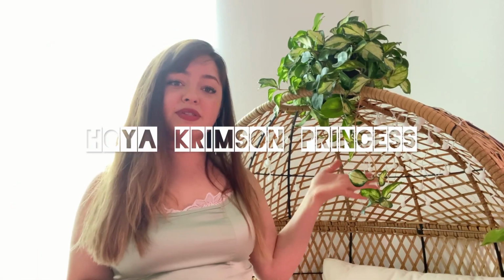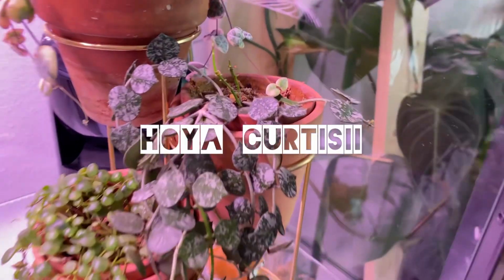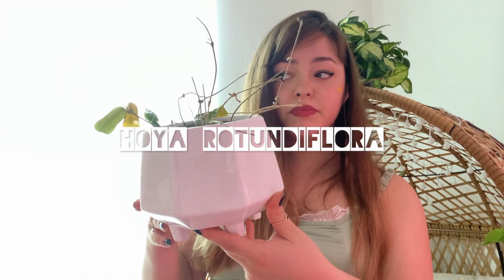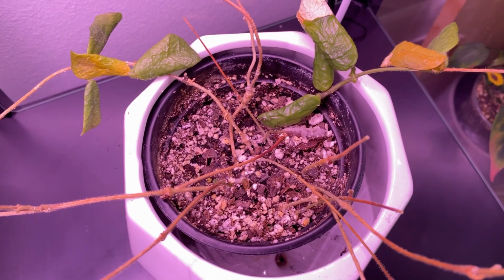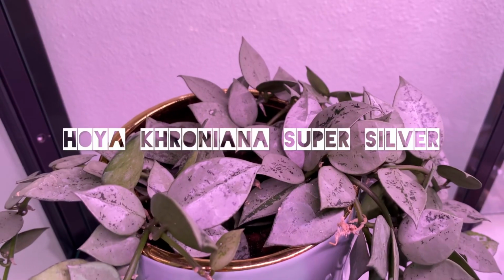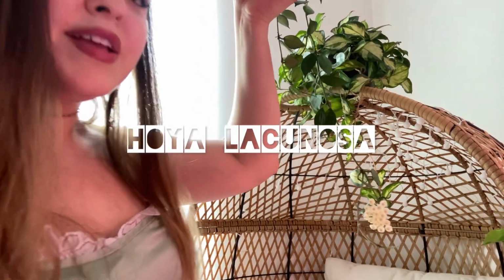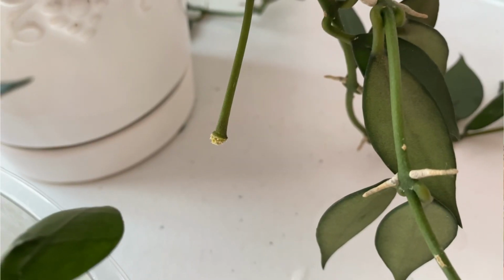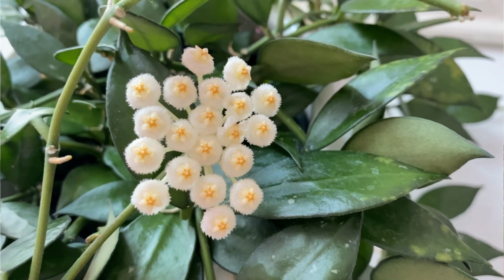Hoya Collection 2022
hey plant people here is my entire collection of Hoya wax plants. in this video I talk about some of their growth habits, care tips, & handling pests.

Products mentioned:
Captain Jack's Deadbug Brew

miracle gro orchid spray

0:00 intro
0:35 hoya carnosa compacta
1:30 hoya kerrii from single heart
2:06 hoya sunrise
2:36 hoya chelsea
3:14 hoya kerrii
3:36 hoya kerrii variegata
4:00 hoya obovata
4:25 hoya krimson queen
5:00 hoya krimson princess
5:45 hoya curtisii
6:20 hoya rotundiflora
7:42 hoya khroniana super silver
8:04 hoya lacunosa
9:30 giveaway winner announced